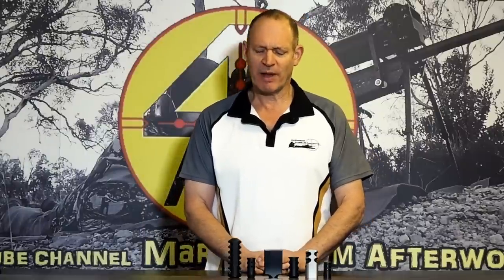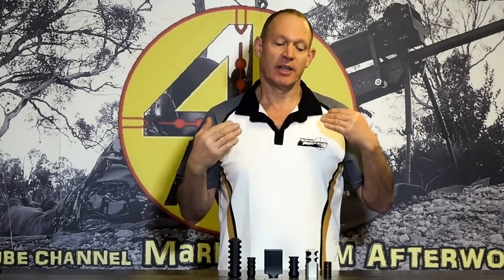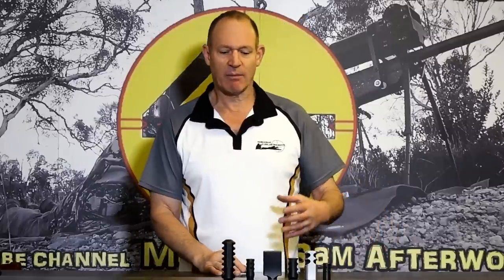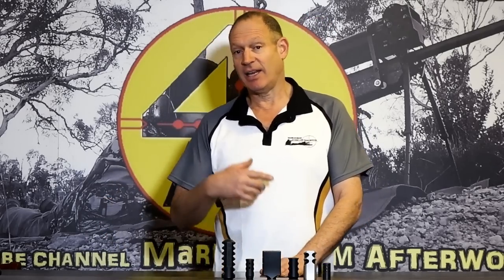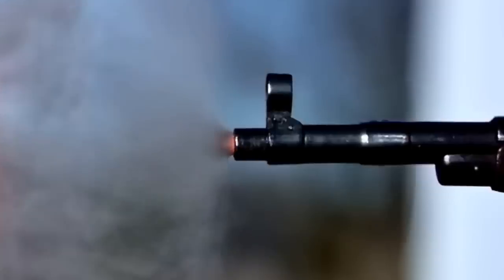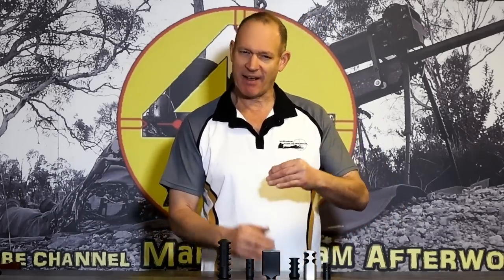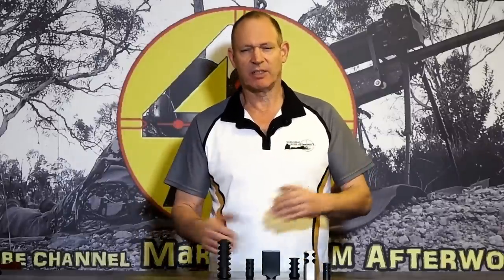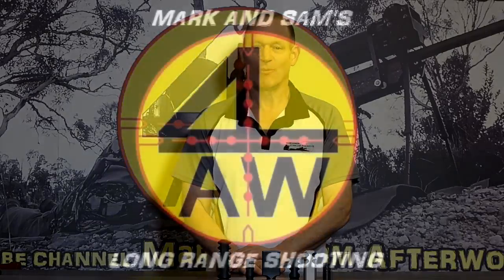Muzzle Brakes, More or less Accuracy?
This is another video in a series on muzzle brake design and affect
Slow motion footage is from YT channel Ballistic High Speed

Here are links to other videos on the subject